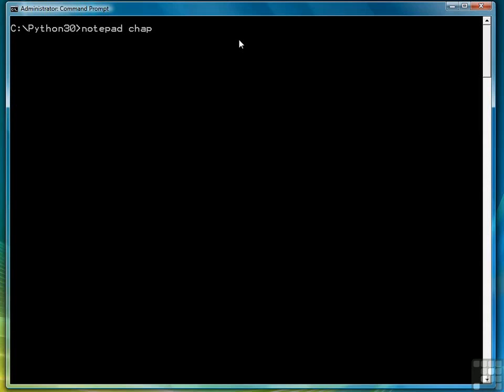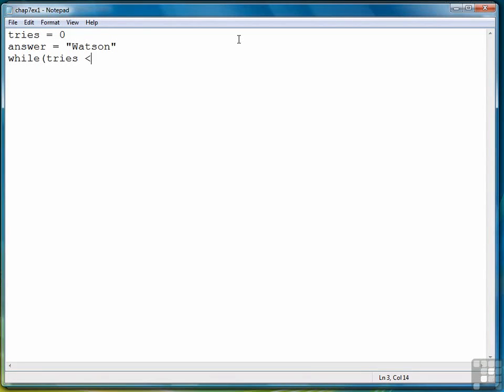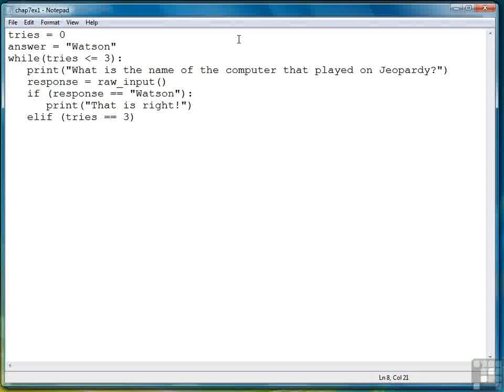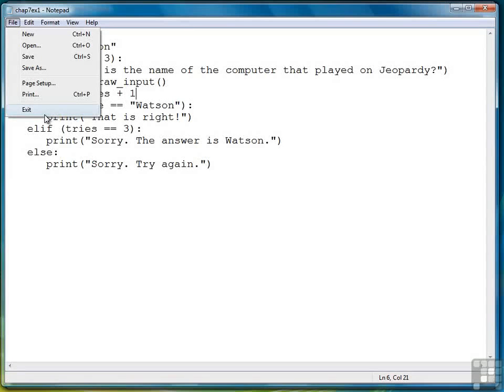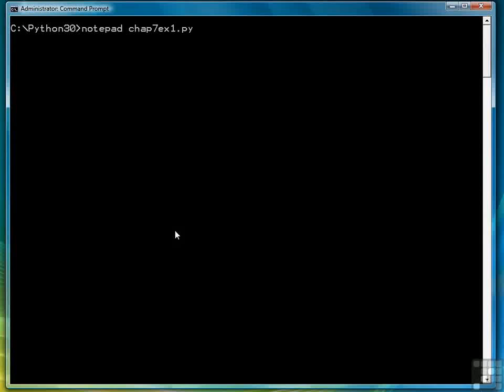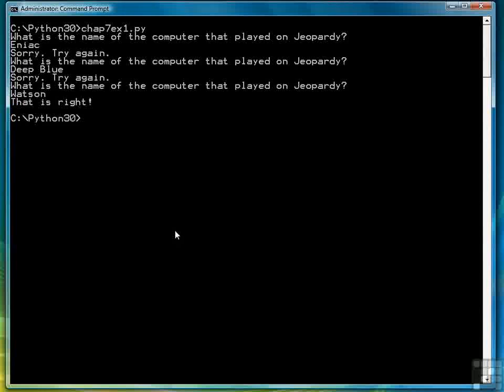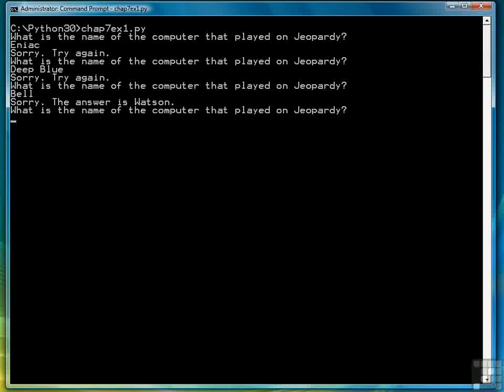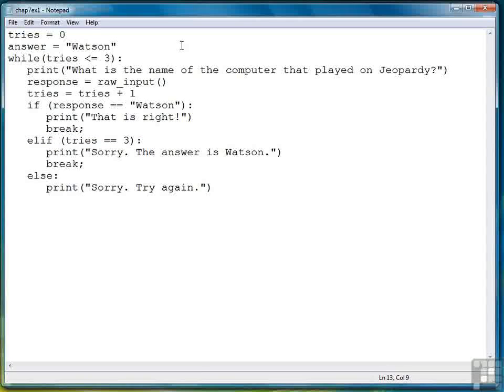07 While loops part8